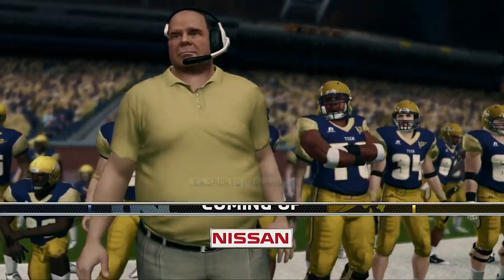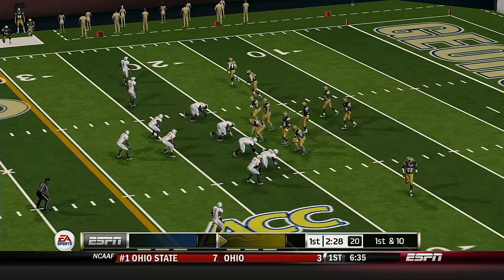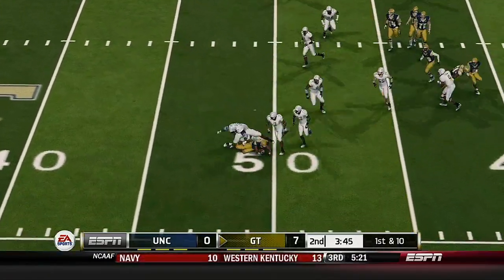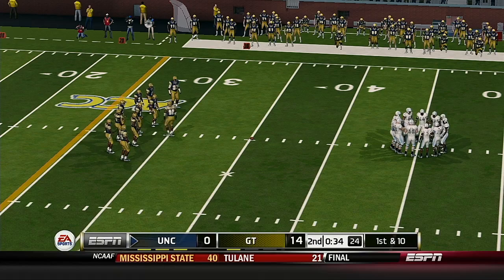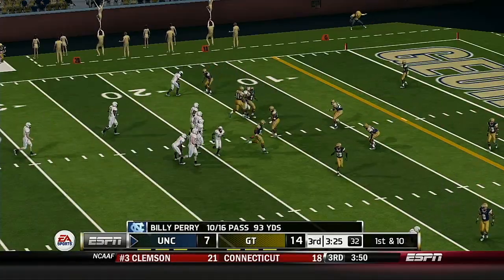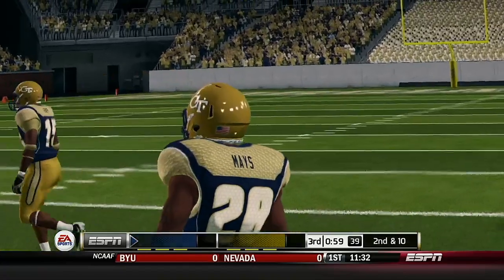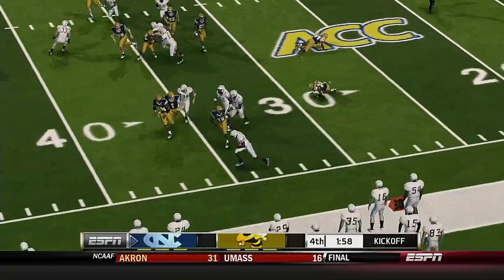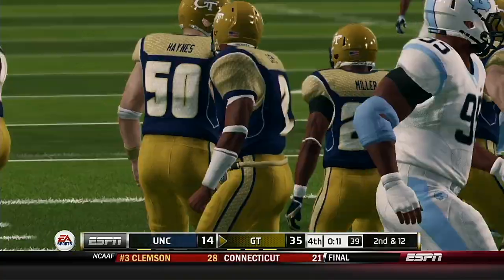NCAA Football 2020 Season Week 6 North Carolina @ Georgia Tech